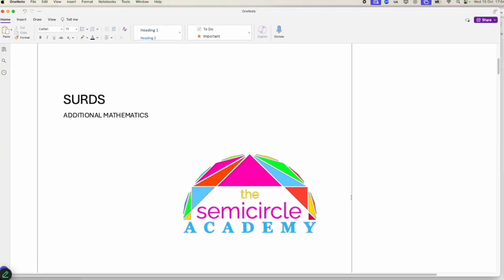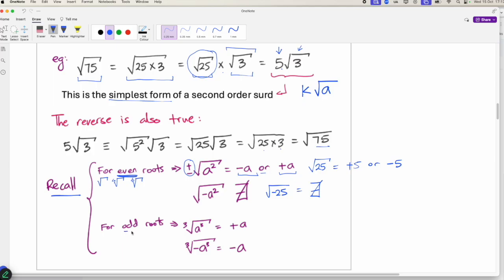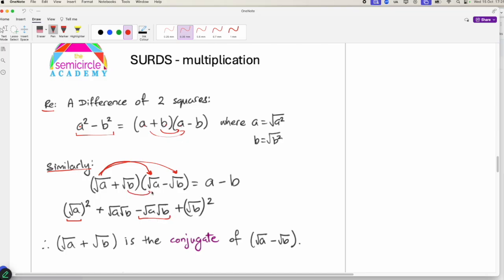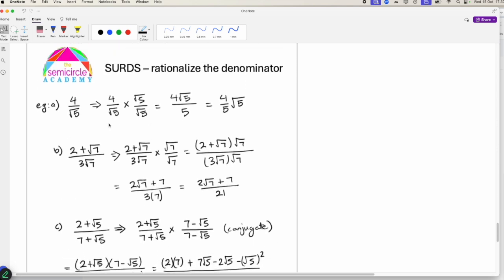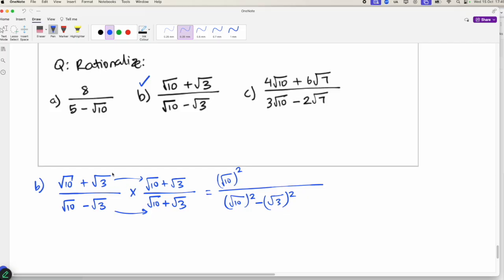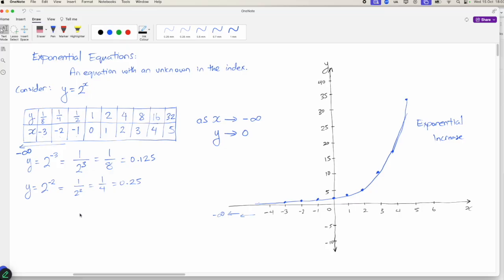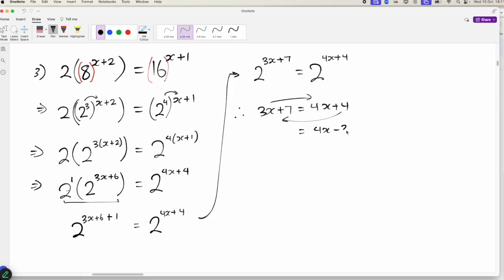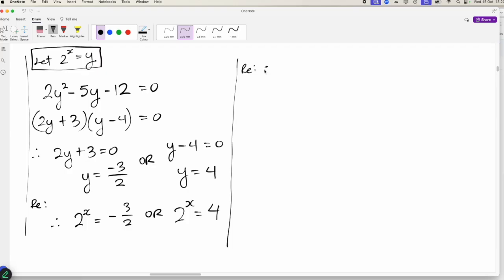ADD MATHS SURDS